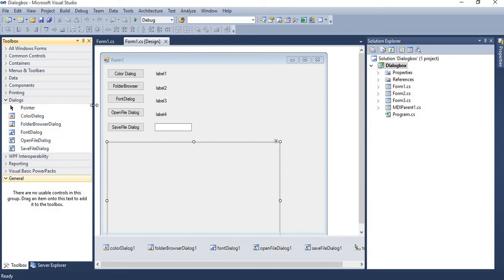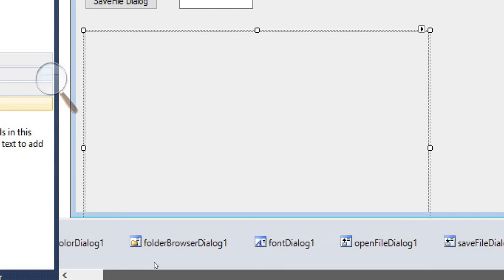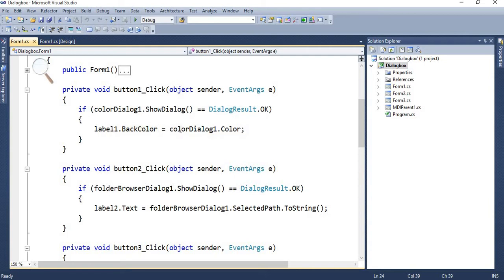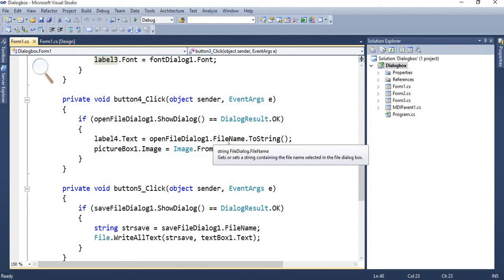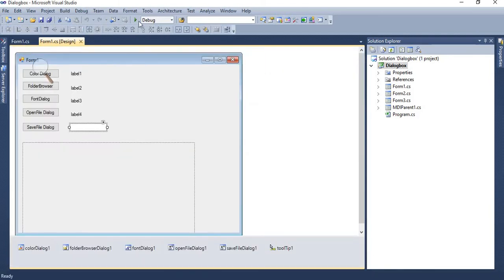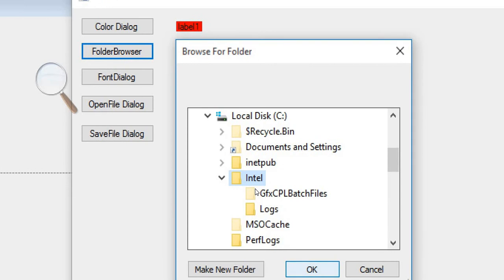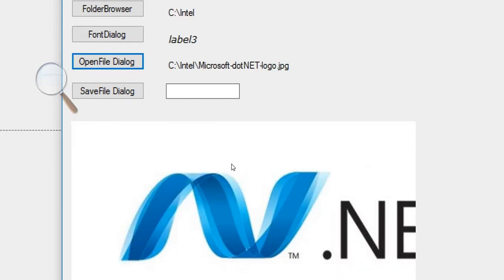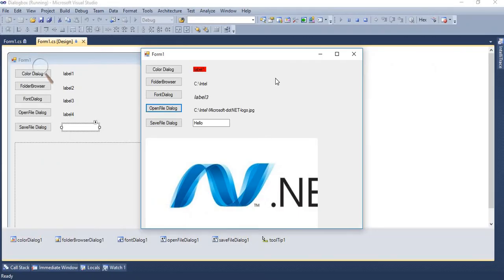5.3 C# DialogBox Controls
Explanation of all dialog box in C#.Net windows application like openfile, savefile, colordialog, fontdialog, folderbrowserdialog with example.